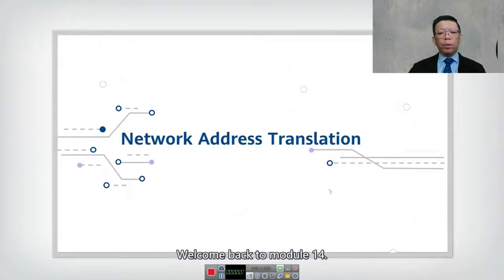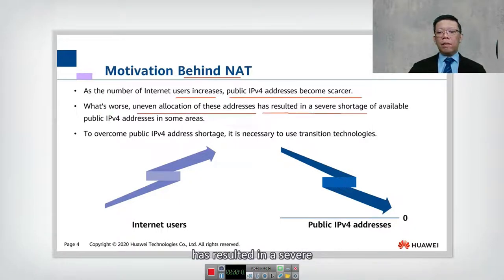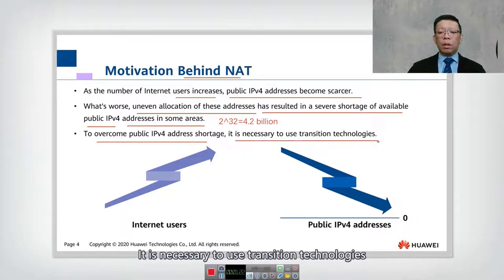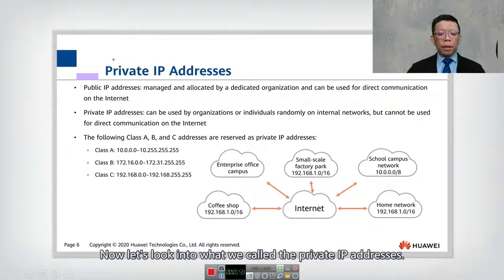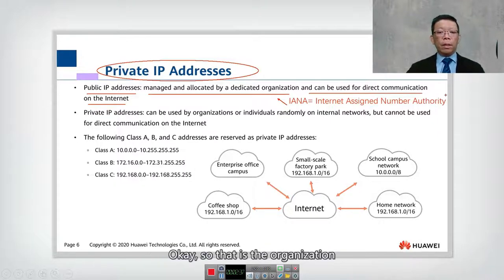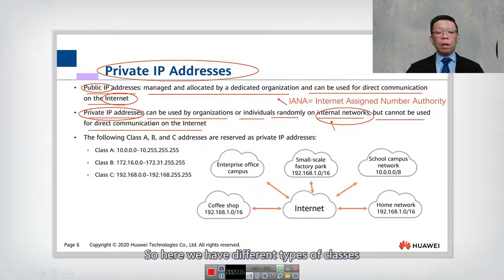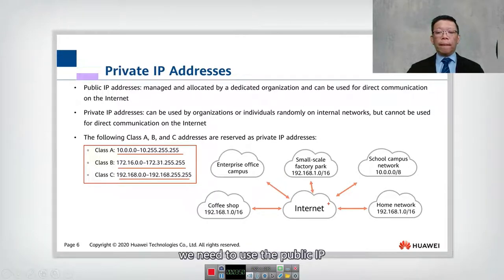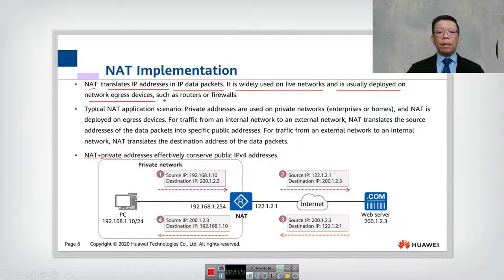14.1 NAT Overview